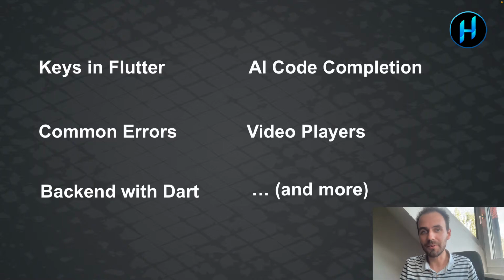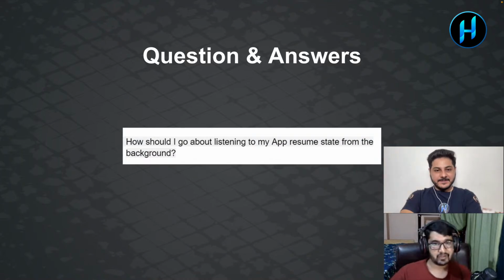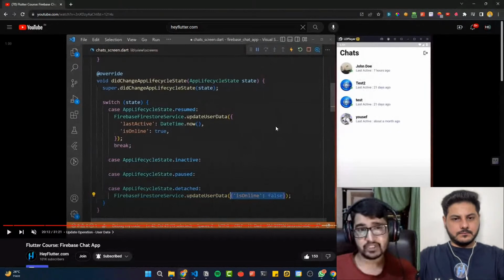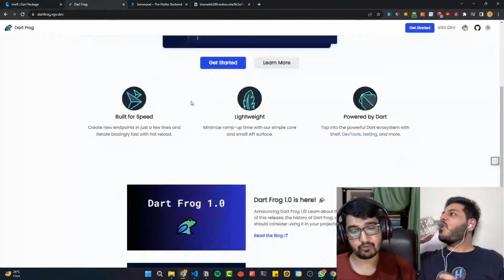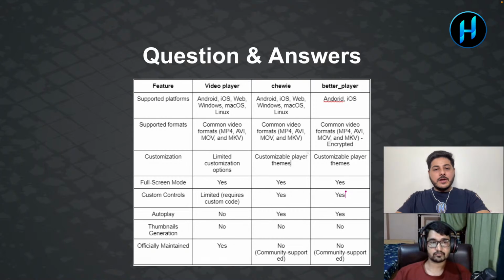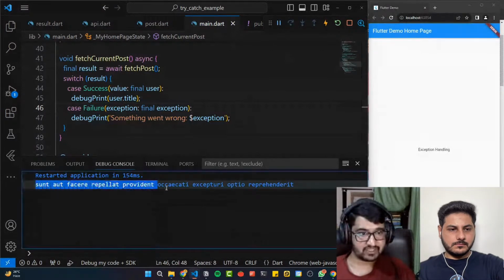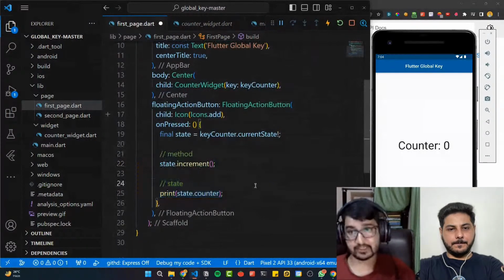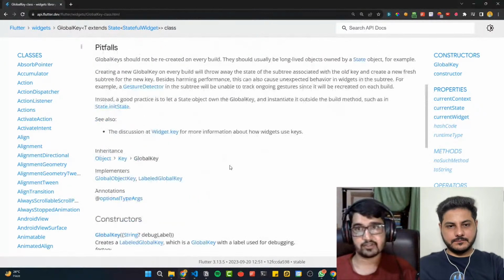Ask HeyFlutter 🙋‍♂️🙋‍♀️ (Livestream)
In this livestream we will answer your Flutter related questions.